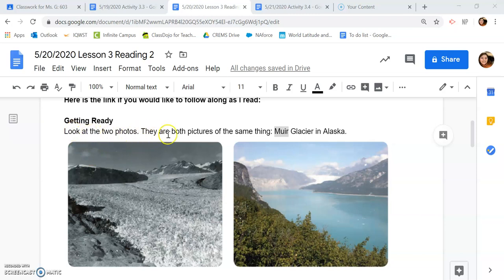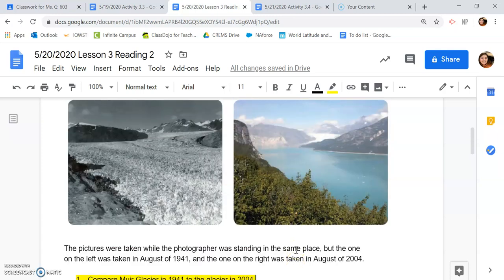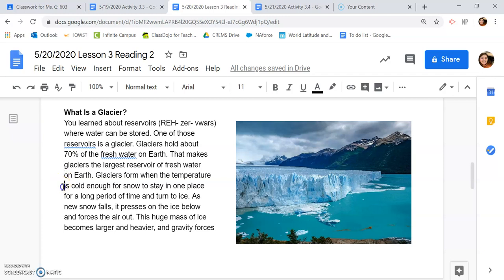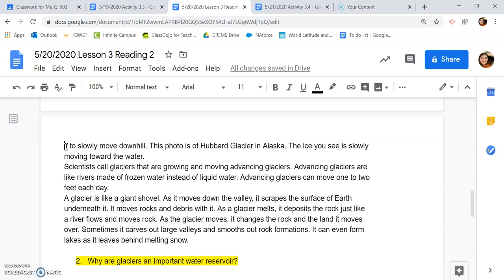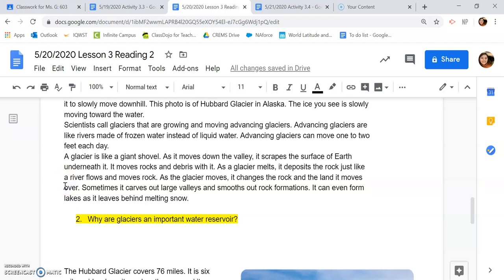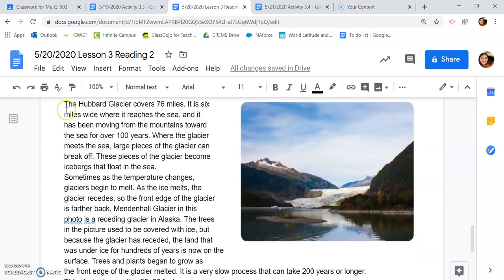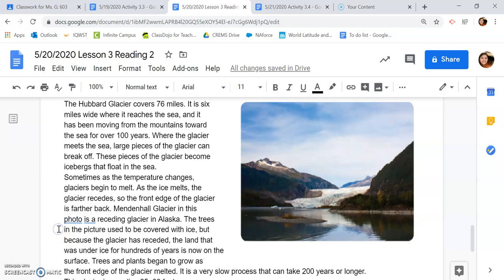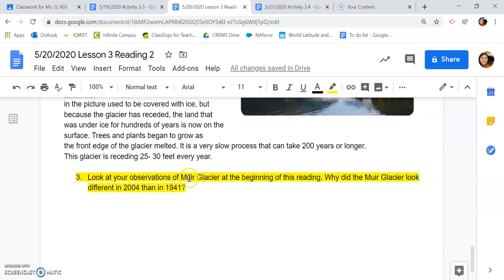How does water shape our world? Lesson 3 reading 2